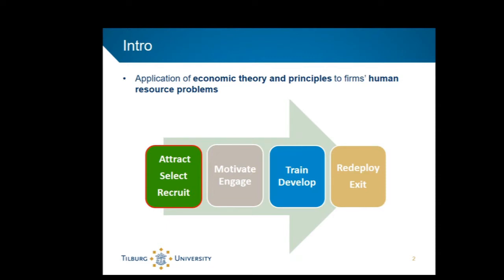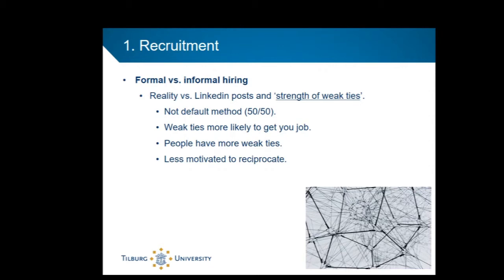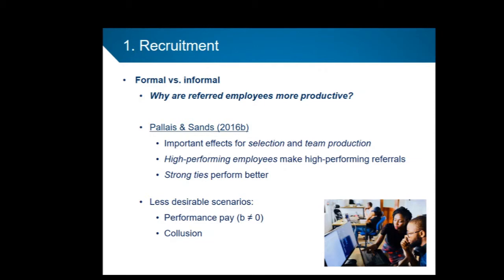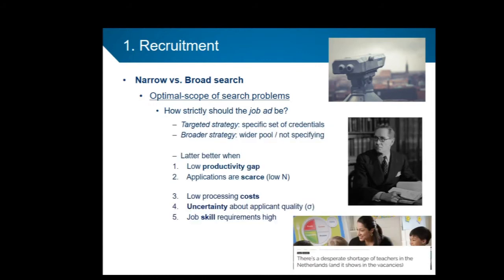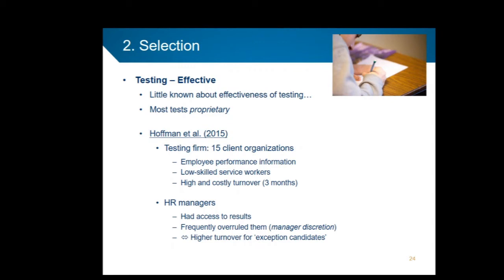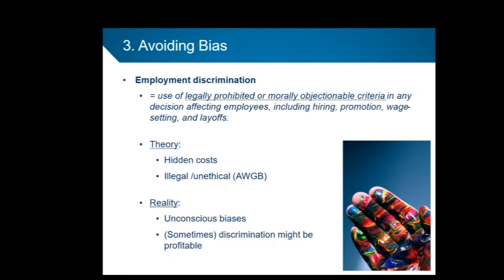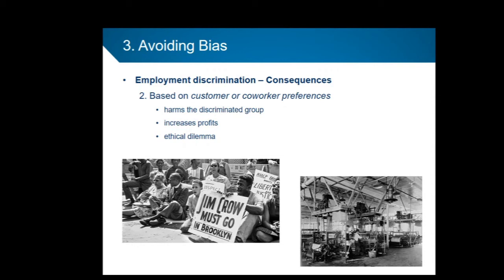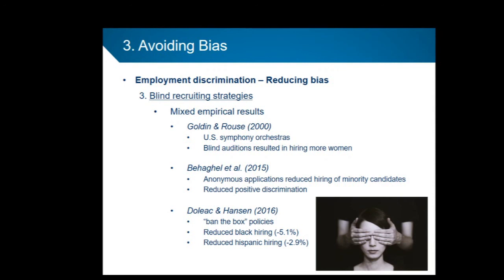Personnel Economics Class 4: Selecting & Recruiting Employees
This class is part of the course Personnel Economics within the 2nd Bachelor People Management at Tilburg University. Topic of this class is the economics of recruitment and selection.

This course uses the book Kuhn, P. (2018). Personnel Economics. Oxford University Press. The video is legally owned by Tilburg University.